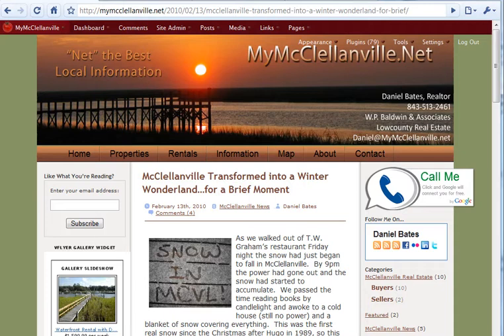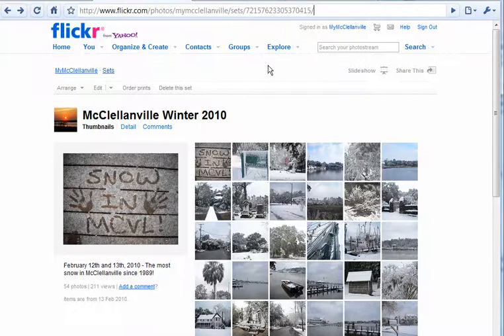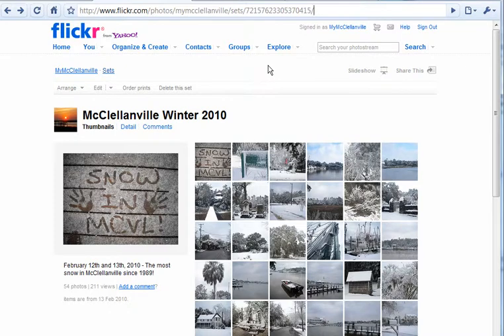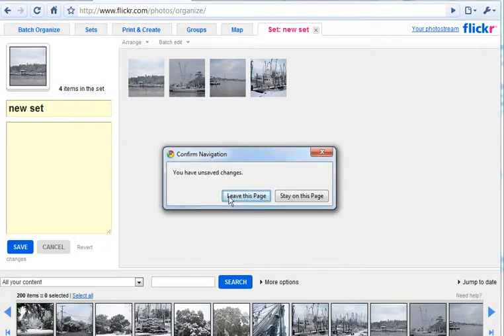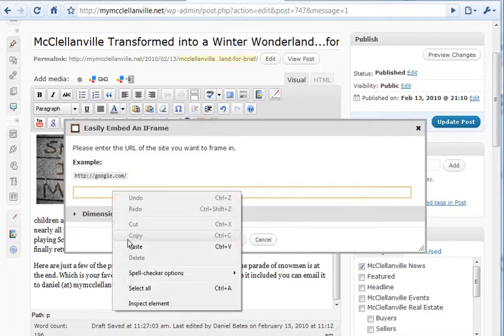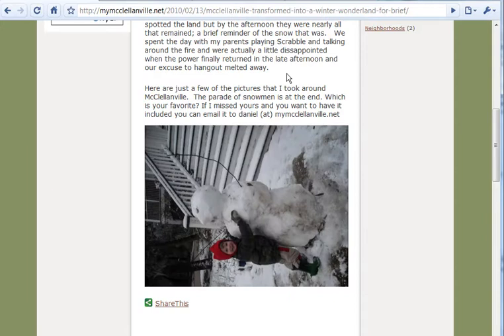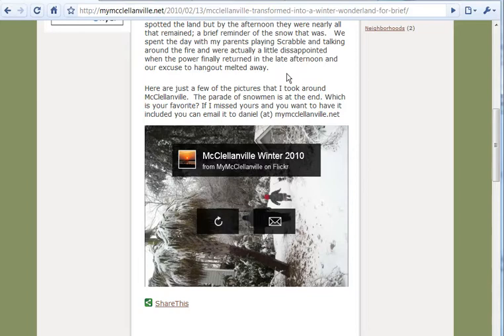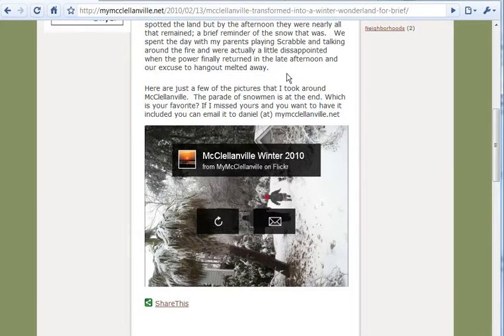Framing a Flickr Slideshow in Wordpress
Video Tutorial for creating a slideshow on your blog with a flickr image set. This video applies to Real Estate Tomato network blogs only and uses the viper video quick tags for framing on wordpress mu.